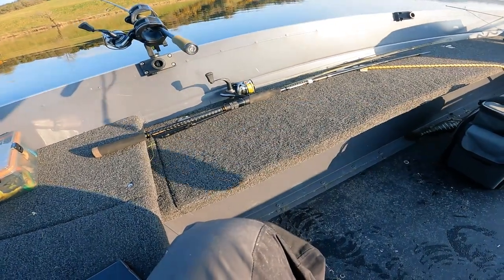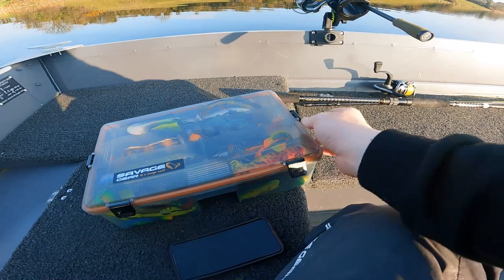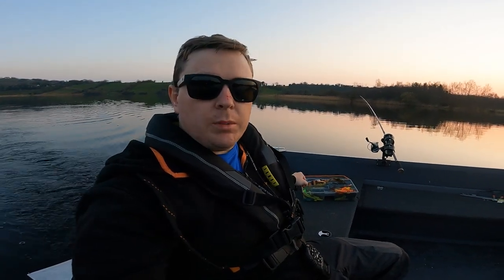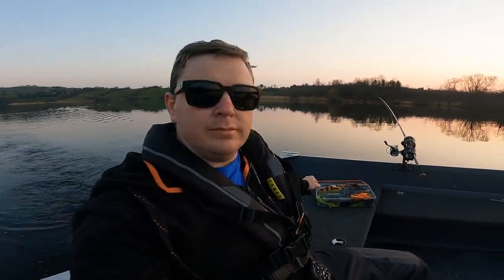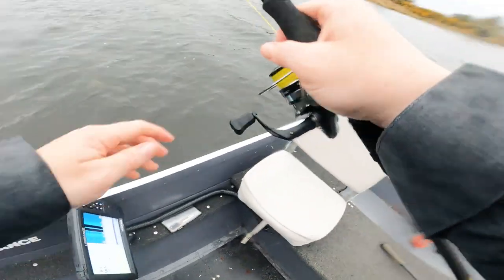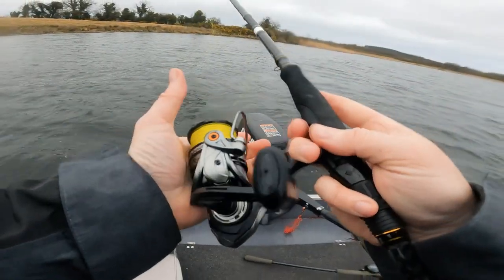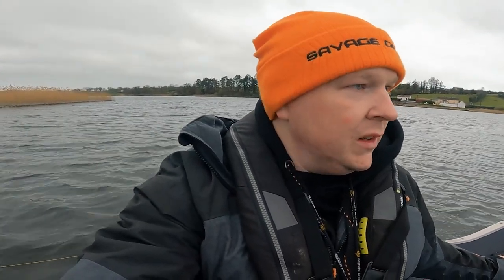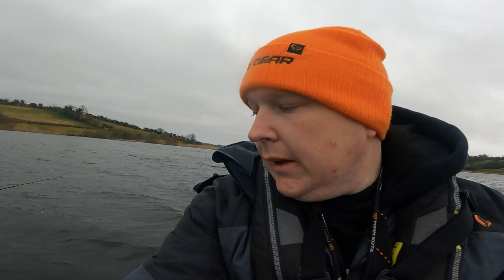How I find Pike on a new lake - Pike fishing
A new Lake is always daunting, but check out how I navigate catching pike on a new lake and successfully find pike.

I'm using my lowrance hook revel 9 for mapping the lake and getting a good understanding on where to find the pike

Keep your feet warm thermal socks

Lumix s5ii (Main Camera)
Gopro 11 Black
Drone - Mavic Pro 2s
RØDE Wireless GO II
The BEST Micro SD for GoPros
Rode Shotgun Mic Pro
Vlog Lens - Lumix s pro 16-35mm f/4 lens
Editing laptop